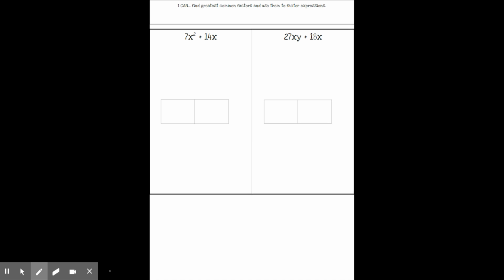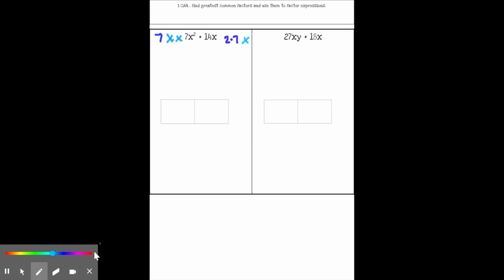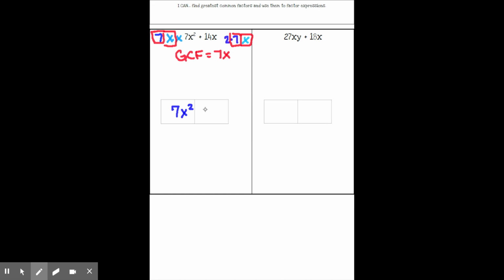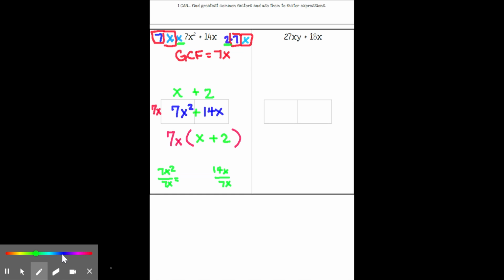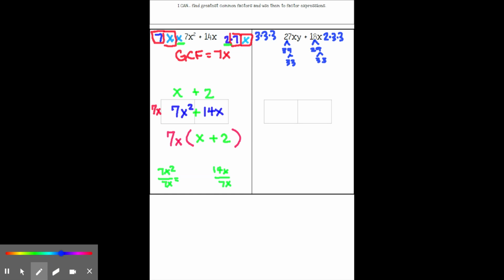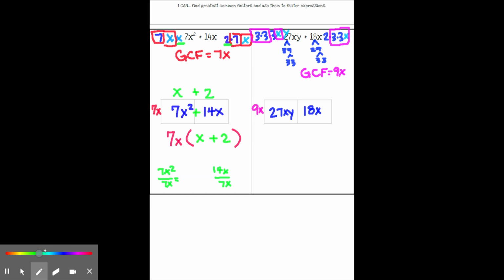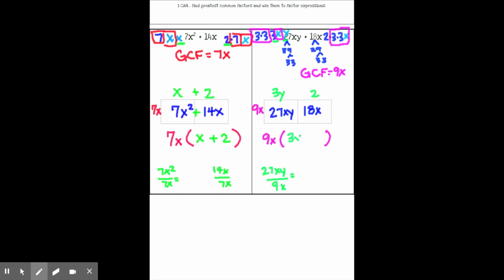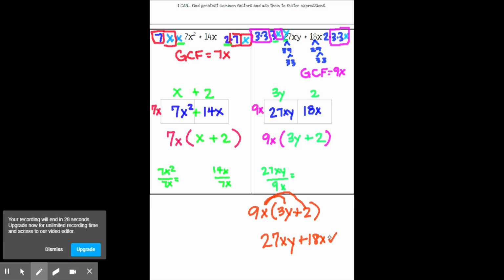Factoring GCFs Part 2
Watch this video to fill out this ISN page.  Upload a photo to the corresponding slide.